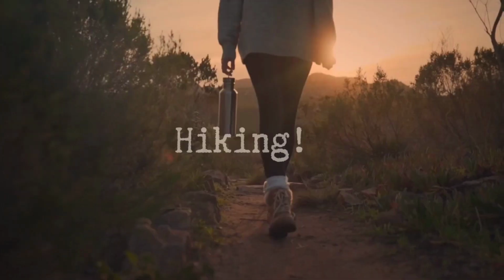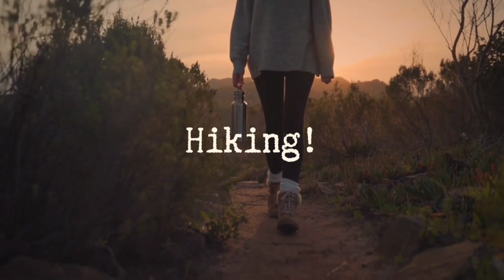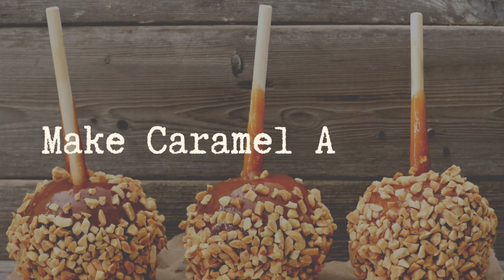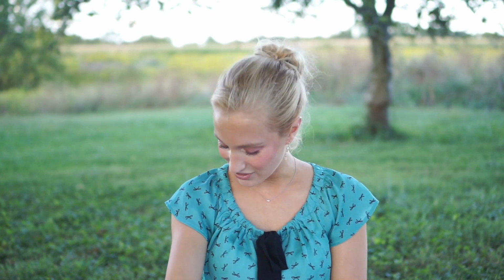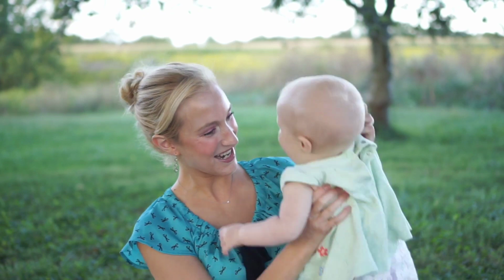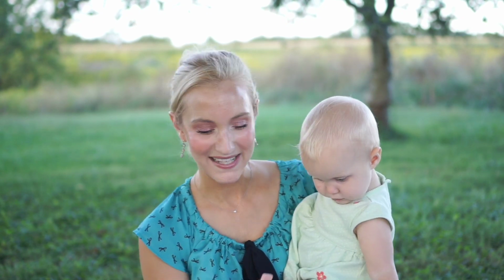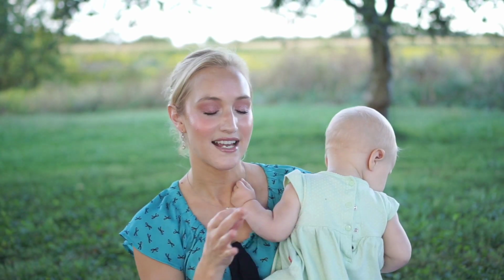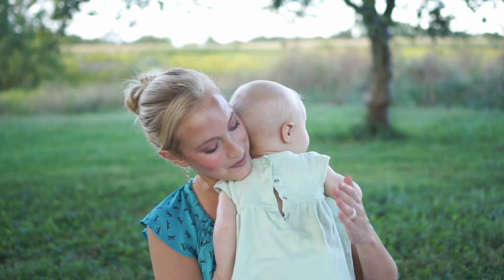What's On Our Family's Fall Bucket List For 2021 || Fall Family Goals